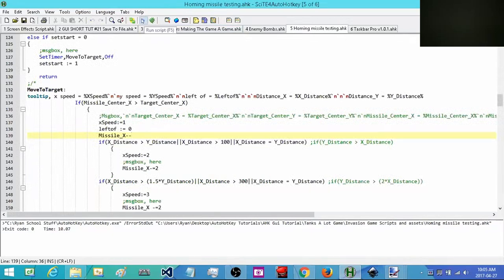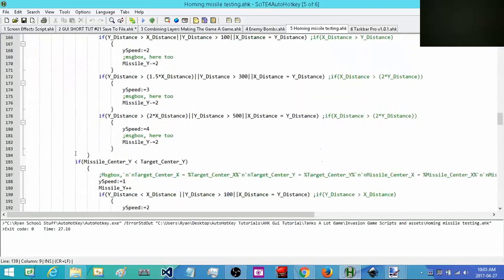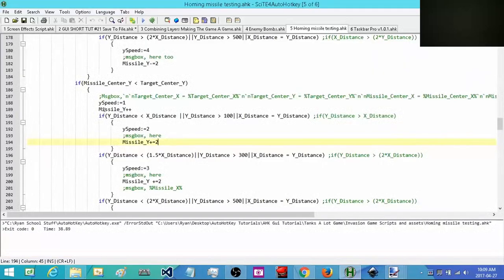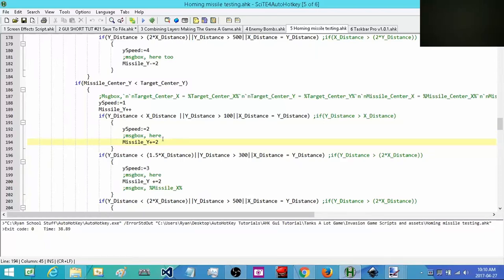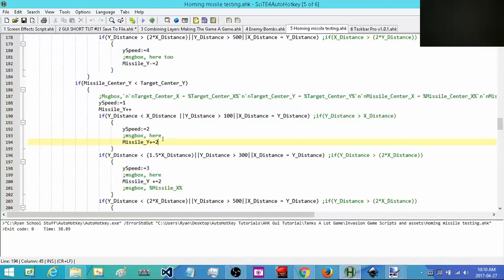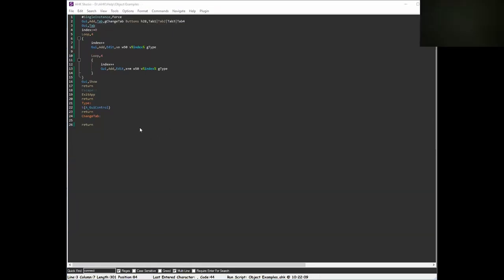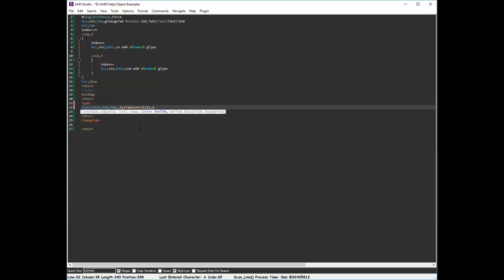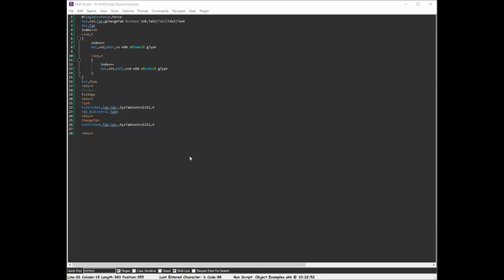Intro to AutoHotkey Objects and Classes with Maestrith & Hellbent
I found this video on my computer from several years ago where Maestrith was showing HellBent and I objects and classes.   It's a subset of 4 videos so, if you enjoy this video, let me know and I'll work on editing the other videos to finish off the series.

TLDR: The video discusses the use of objects and data structures in programming, including tips for simplifying logic and improving efficiency, and explores the creation of games using classes and complex logic.

1. 00:00 💻 Using objects in programming can simplify logic and centralize calculations, but some level of logic is still necessary and other programming languages like C# may be more efficient.
 1.1 The video discusses using objects and classes in programming, providing tips and best practices for those new to the concept.
 1.2 The speaker is discussing the possibility of using an object to simplify the logic in programming, but realizes that some level of logic is still necessary, and mentions the efficiency of other programming languages like C#.
 1.3 The speaker suggests creating a function to centralize calculations for determining the speed of a missile on different axes.
 1.4 The speaker discusses the usefulness of objects and asks for an example of how to create and use them effectively.
 1.5 A fully functional GUI with 22,715 controls was created with just 50 lines of code.
 1.6 The conversation is about building objects to hold information depending on which tab you're on and using edit controls to loop through four pages.

2. 15:28 👨‍💻 Learn how to add tabs to a GUI and store information using objects and controls, while avoiding redundancy and clearing out multiple instances.
 2.1 Remove unnecessary "return" statements in your code, except in cases where it is necessary for multiple instances.
 2.2 The speaker explains how to add tabs to a GUI and use them to keep track of information, including creating an object to store the information.
 2.3 The speaker demonstrates how to store and track information typed into a control on a tab using a GUI control.
 2.4 The speaker suggests using a loop or control sub command to clear out multiple instances of the same controls and avoid redundancy in setting up different controls on each tab.
 2.5 The speaker struggled with using Zoom and had a discussion about iterating over an object in a programming language.
 2.6 Objects in programming are used to store and organize multiple tiered data, and can be accessed and manipulated using key-value pairs or by creating sub-objects within the main object.

3. 35:11 🚀 Using pop function can improve efficiency in data processing, multi-dimensional arrays allow for word representation of dimensions, and using info.help and super global objects can simplify data storage and access.
 3.1 Using the pop function can remove redundant words and improve efficiency in certain applications, such as storing and processing large amounts of data.
 3.2 The speaker made multiple changes to the controls in their program, including adding new controls, changing their color, and creating sub-logic for check boxes.
 3.3 Storing information in a multi-dimensional array or object allows for the use of words instead of numbers to represent dimensions.
 3.4 Use info.help to store and easily access human-readable data instead of relying on array indexes.
 3.5 Use a super global object to avoid reusing variables and make them accessible everywhere.
 3.6 The speaker shares a screen and demonstrates how to move a bar without clicking on it, which is useful in scriptwriting.

4. 43:23 📚 Objects and data structures were discussed, including the use of wrappers and XML classes, as well as a GUI and API for email and people searching.
 4.1 The speaker struggles to locate a data structure in their code but eventually finds it while discussing syntax differences between languages.
 4.2 Data structure and model element are similar in different programs, but using dll calls requires creating memory addresses and putting data into it.
 4.3 The lecture covered the basics of objects and their structures, with an example of the Outlook address book builder.
 4.4 A wrapper structure that associates keys and values is used to store data or objects, and the combination of objects with XML class is powerful.
 4.5 Objects are simple in their basic form, but their application can be complex, and using
5. 57:02 🤖 Classes in AutoHotkey and Lua have different ways of declaring global and local variables, and the speaker is looking for a way to automatically detect object collisions.

6. 01:09:54 🕹️ Creating games involves complex logic for collision detection, object instantiation, and character movement, including the use of grids and timers.
7. 01:20:43 🧠 💻 Speaker discusses using classes to create and store instances of variables for easier management
8. 01:33:20 📝 Scripting tips: Use block comments and hotkeys for efficiency in Notepad and Studio.